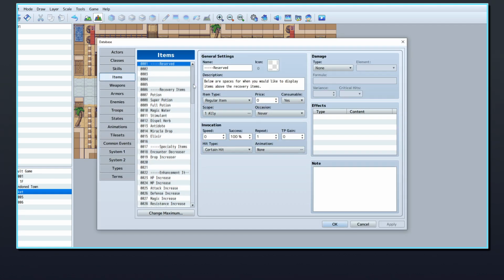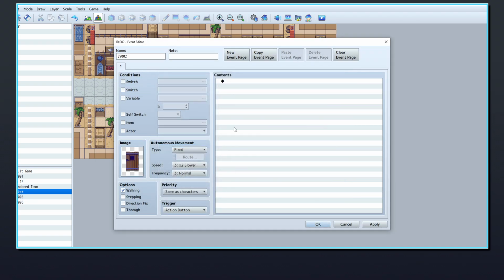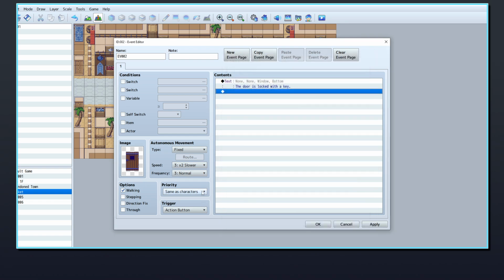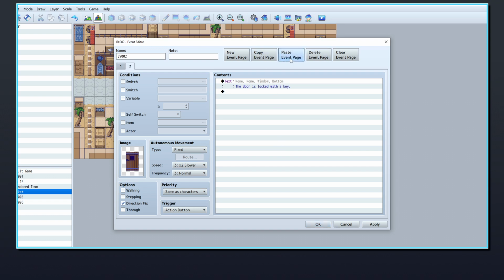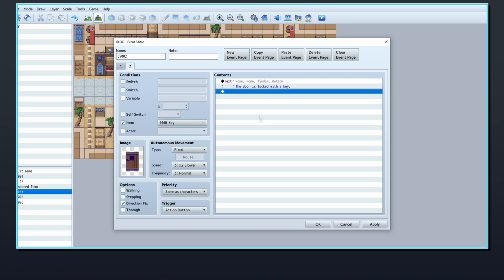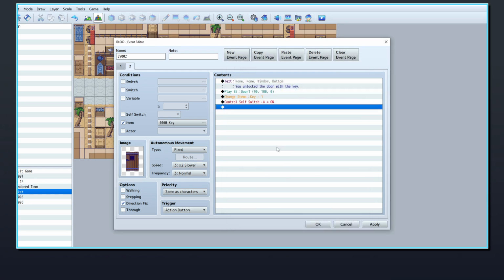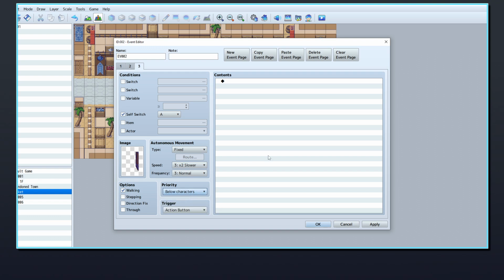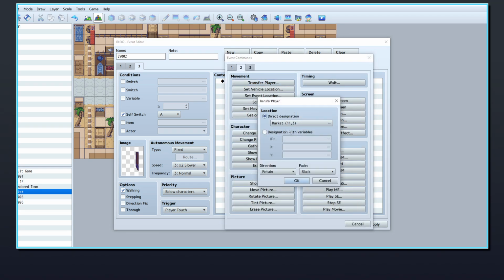How to Make a Door with a Key // RPG Maker MZ In 100 Seconds